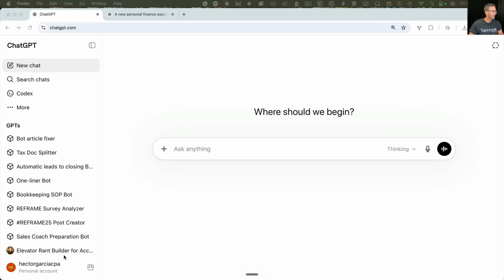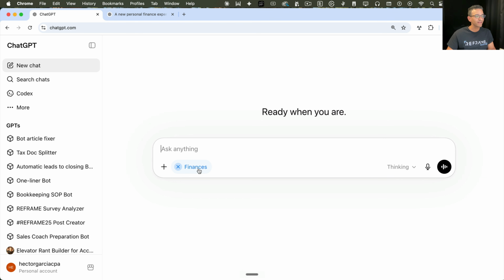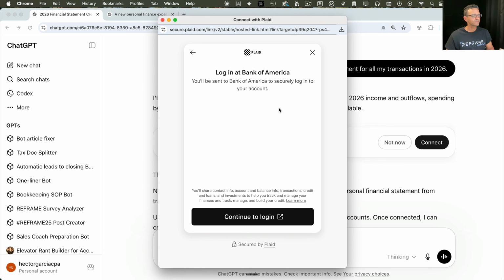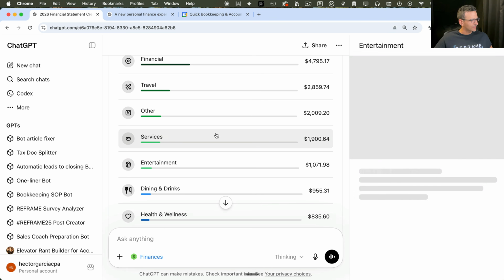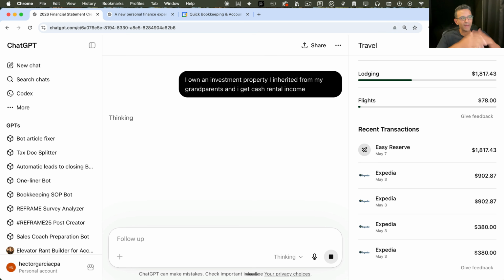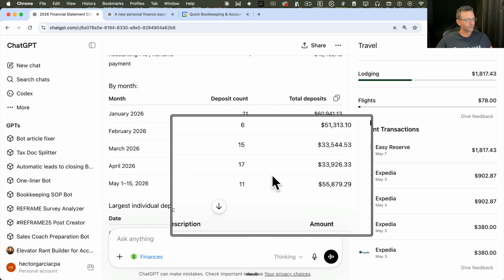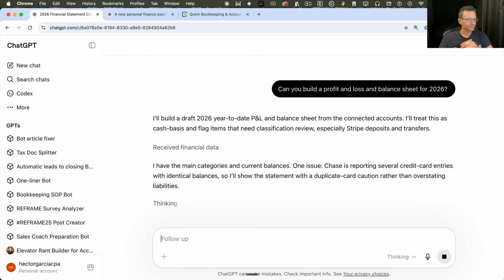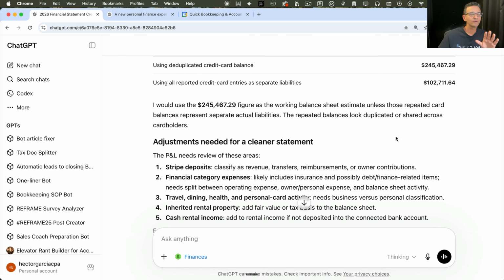ChatGPT Finance (Connect your banks!)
Join my AI Academy (6x 2-hour Sessions on Building your own Accounting Apps via ChatGPT):